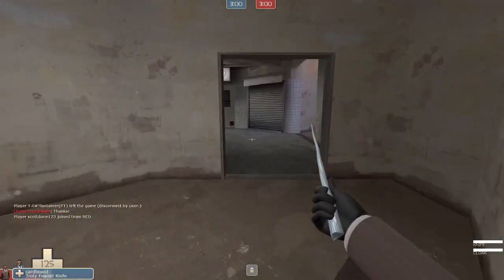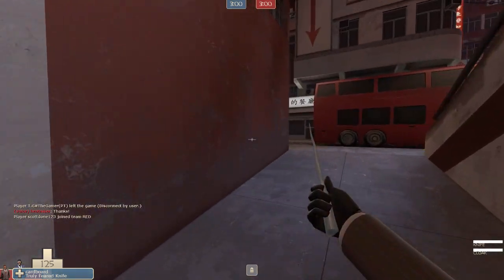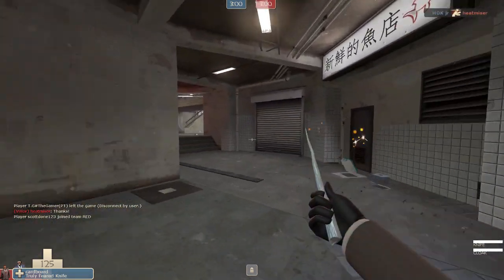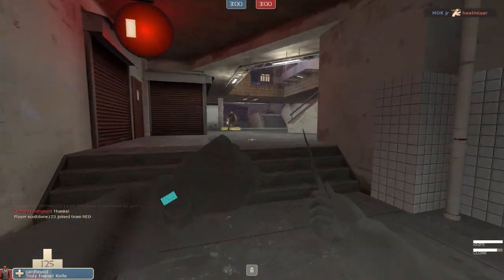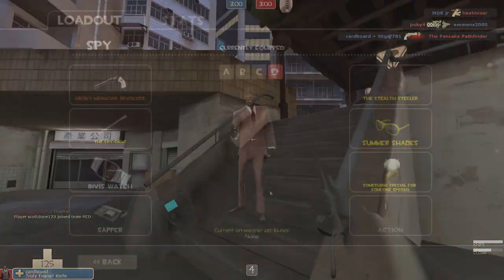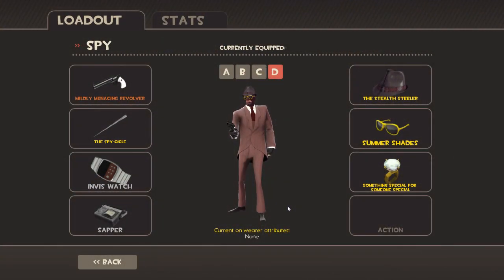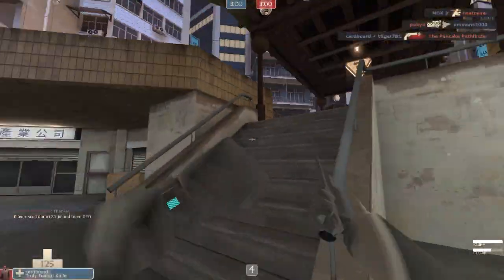TF2 Spy: Robotic Boogaloo Thoughts - Making Money Through Gaming?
I discuss my liking, and disliking of the most recent TF2 update. Content wise, I am a little underwhelmed, but besides that, it means a hell of a lot to this community.
+Like to help spread the infection! :)